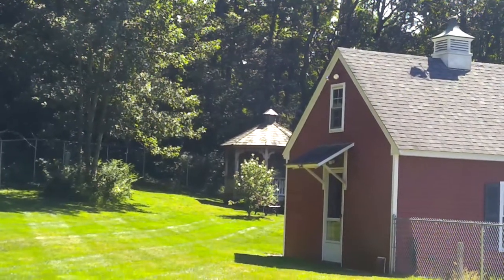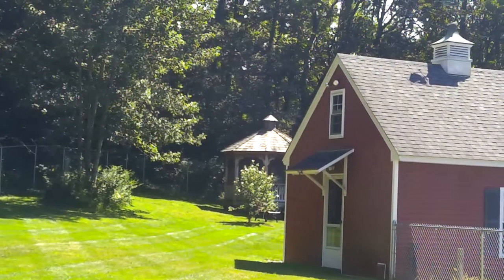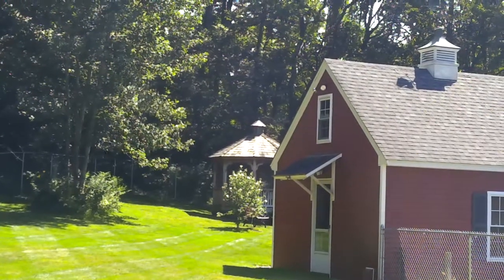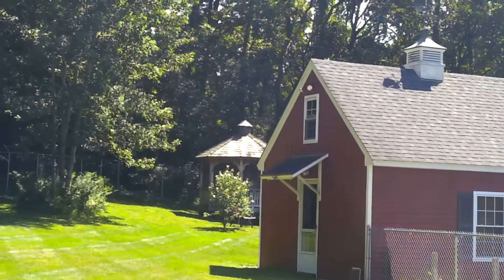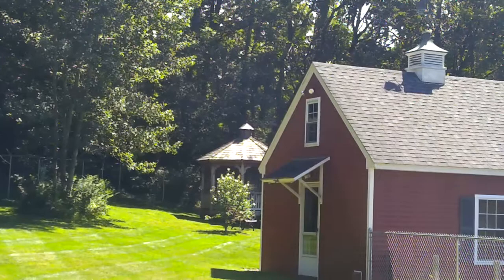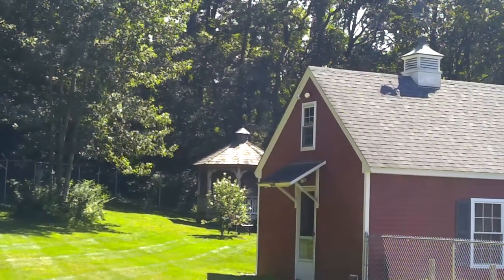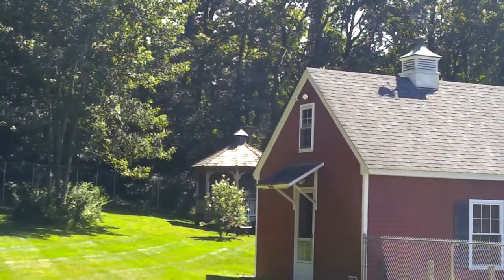Historic Mill in Chelmsford, MA, Video 6 George Ripsom AUG 29, 2019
This video was produced by Tom Christiano for the Chelmsford News Cable TV Show.